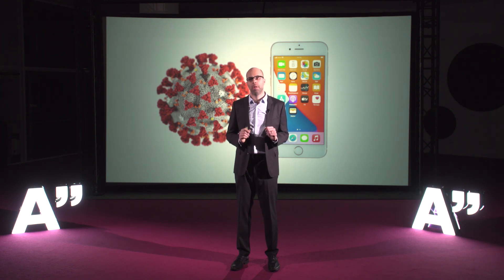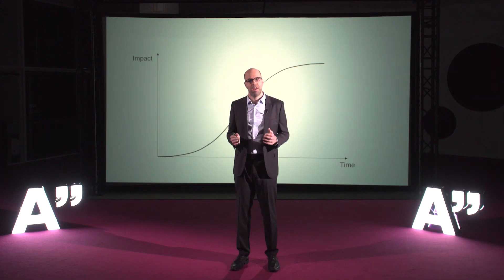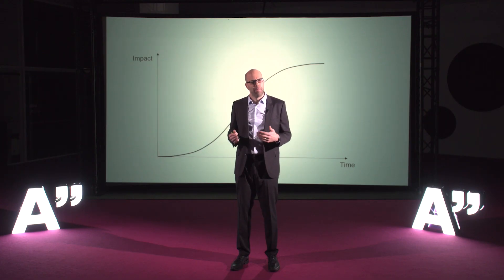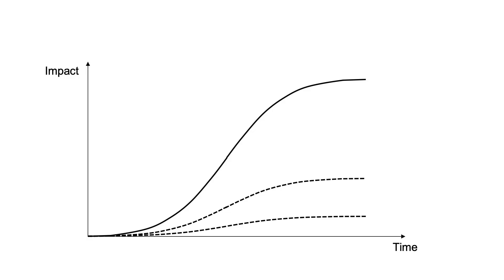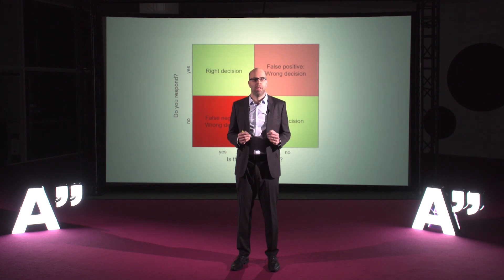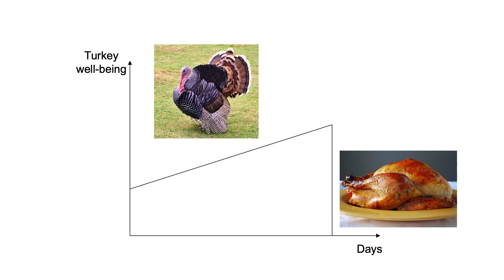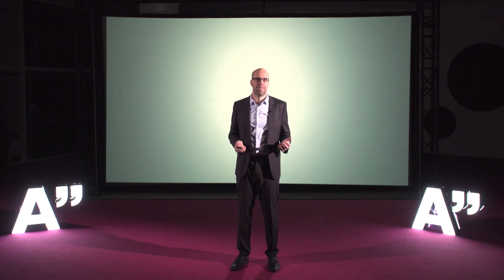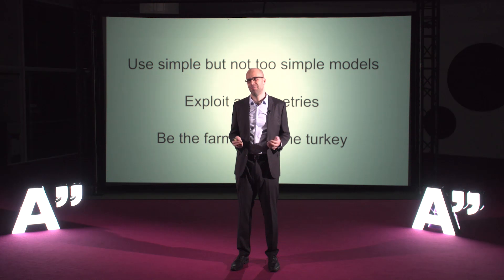Strategy, uncertainty and COVID-19 – Jens Schmidt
Tenured Professors' Installation Talks – Aalto University is celebrating its new tenured professors with popular talks by our new Associate & Full level tenure track professors

Strategy, uncertainty and COVID-19
Jens Schmidt
Associate Professor
Department of Industrial Engineering and Management